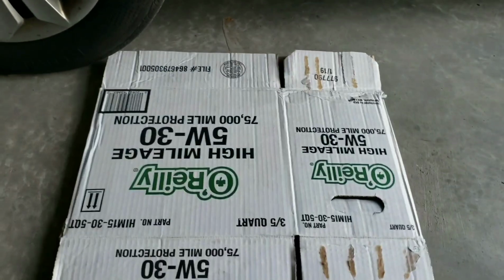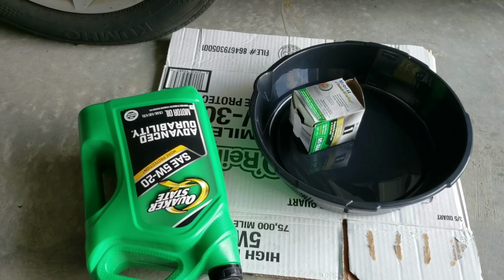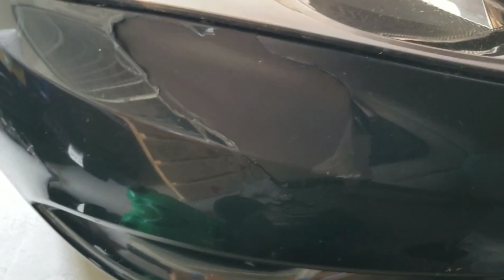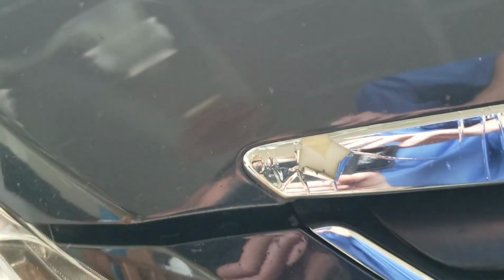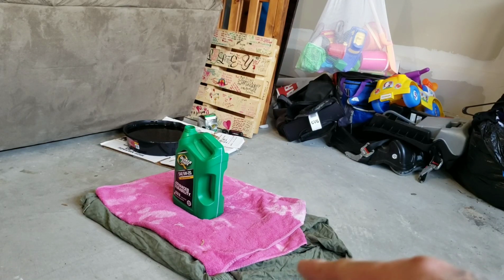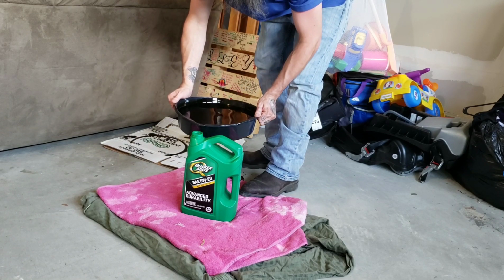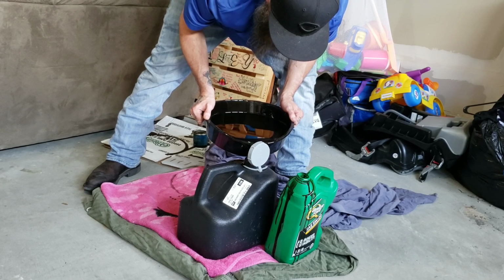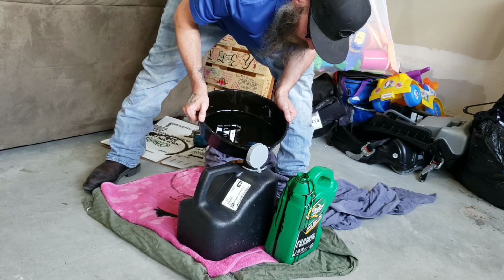Supercar oil change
How to change oil on a car